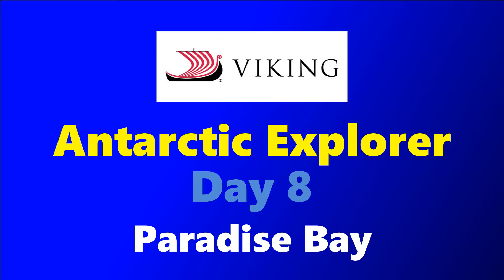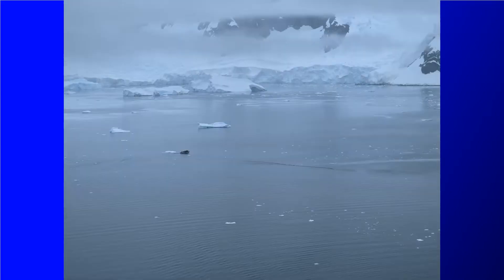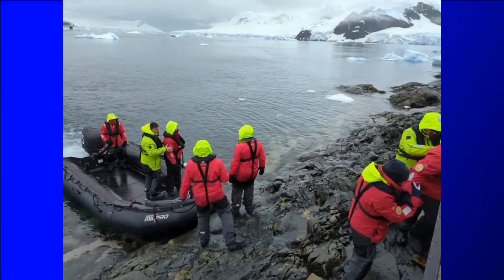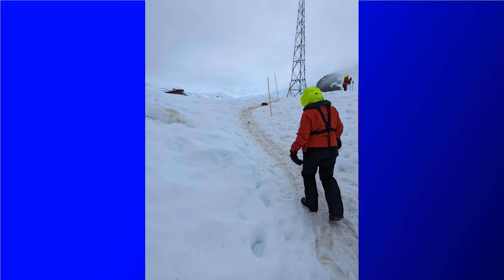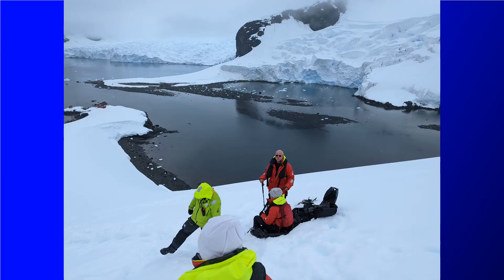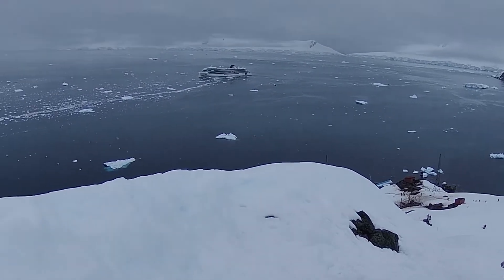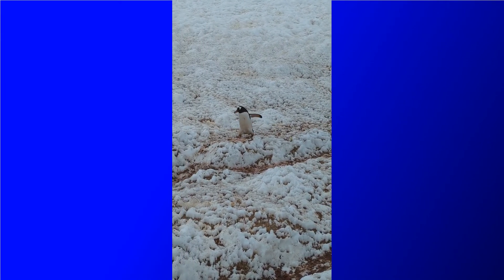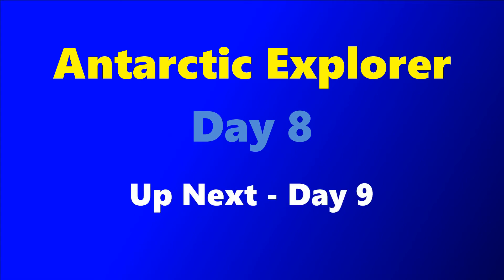Day 8 - Viking Octantis Antarctica Explorer Series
Paradise Bay, Base Brown, Hiking, Penguins, Seals & Whales